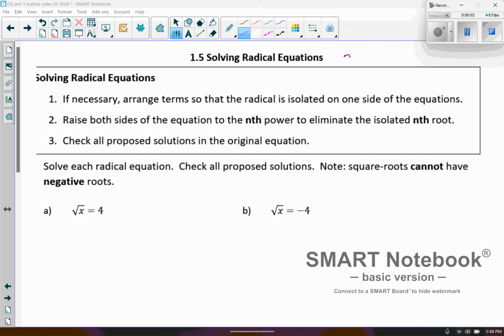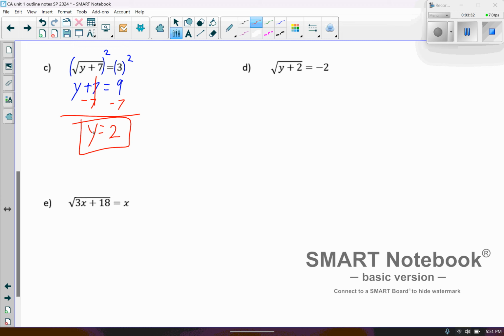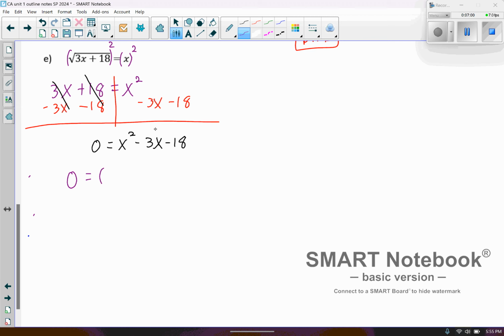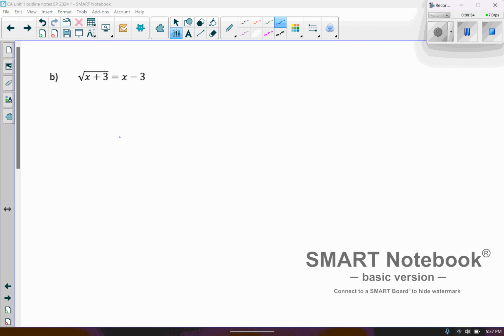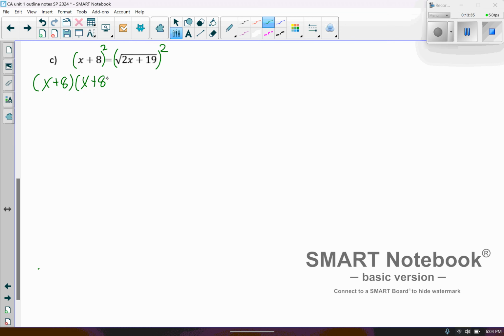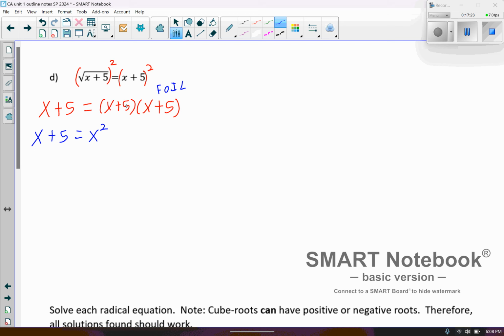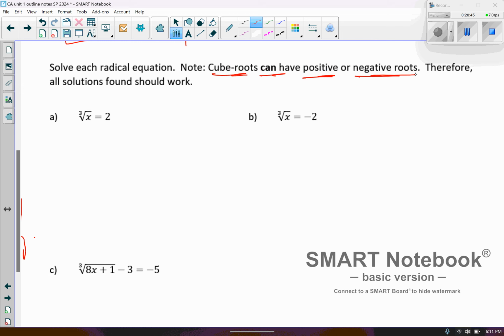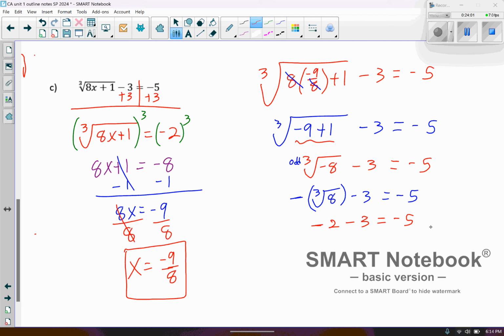CA 1 5 notes